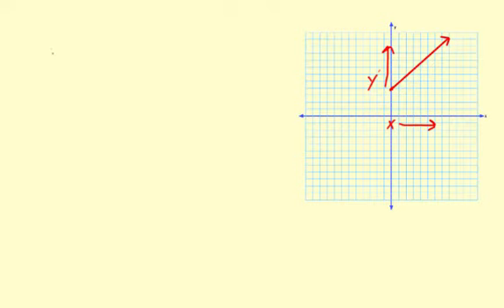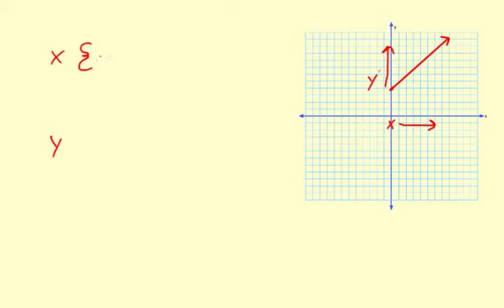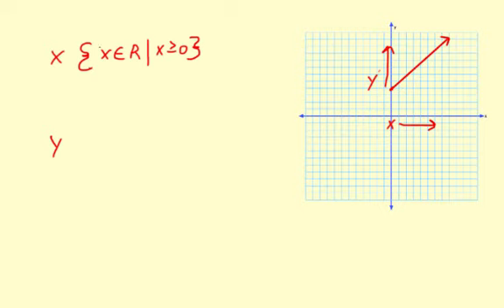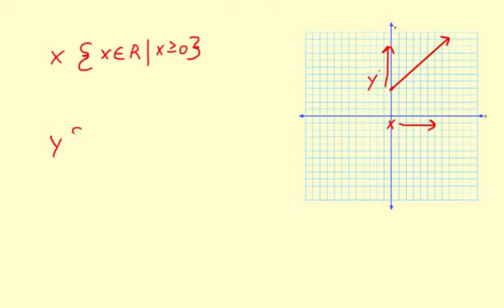Big Picture Domain and Range from a Graph